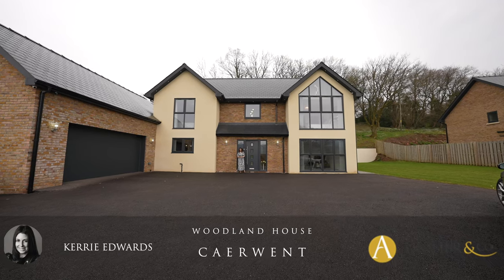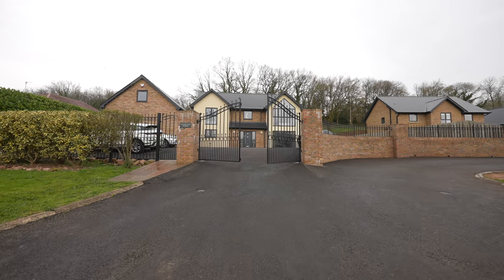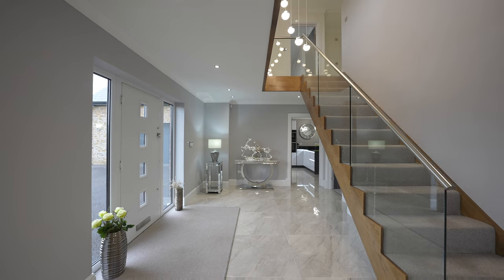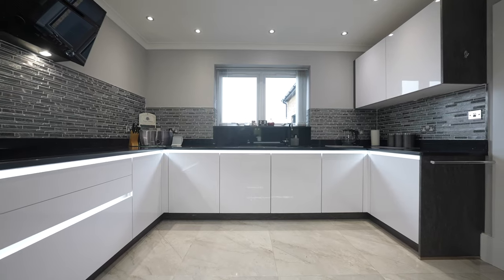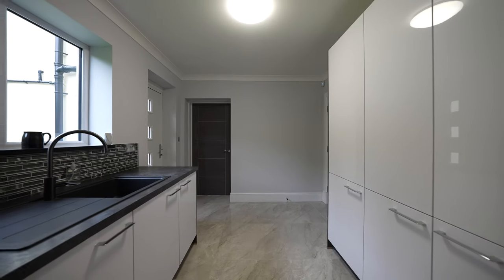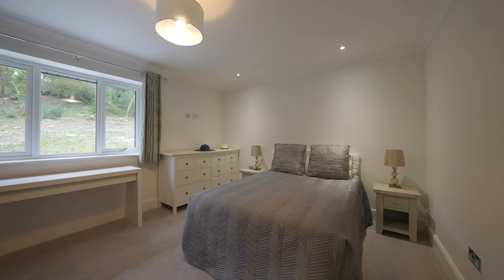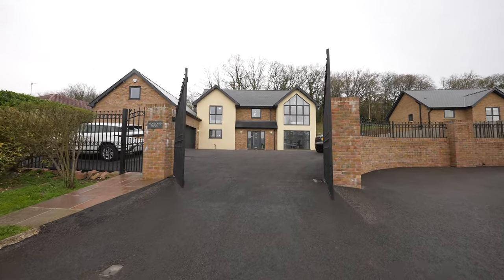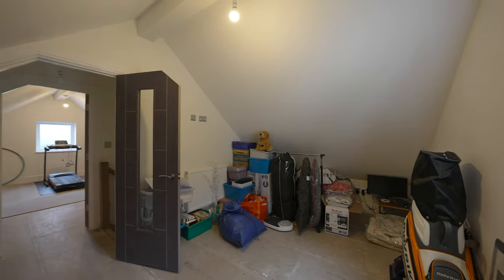Woodland House | Archer & Co